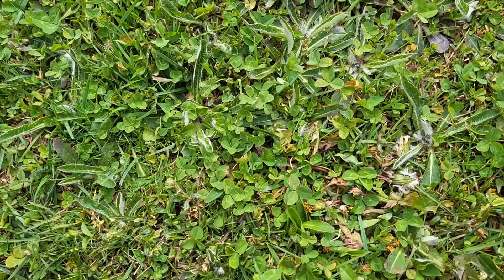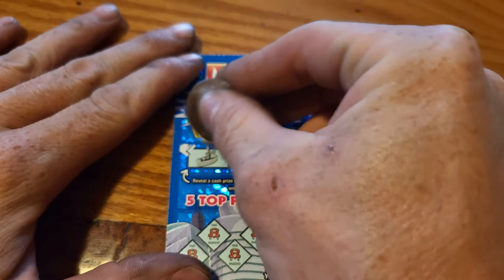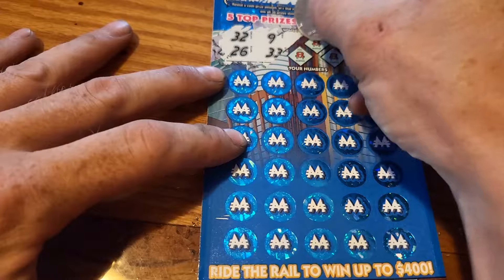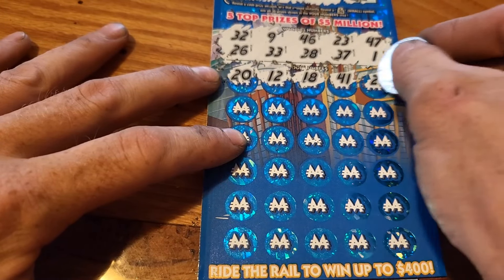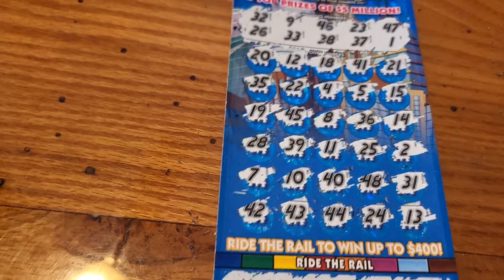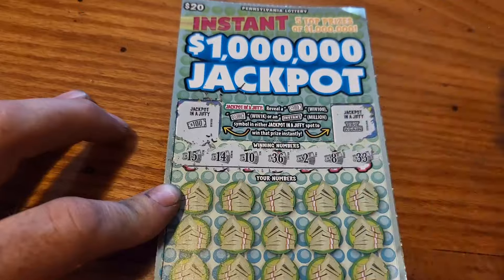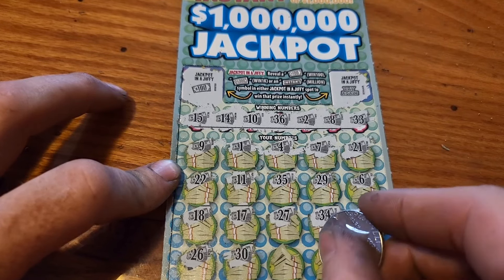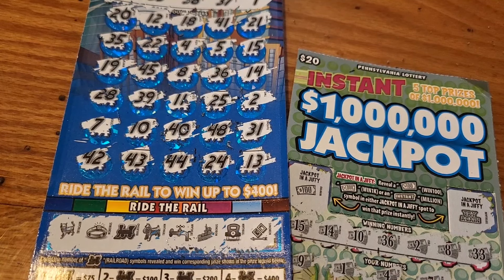Daily dose of scratching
Daily dose of scratching, still on the hunt for a big winner.